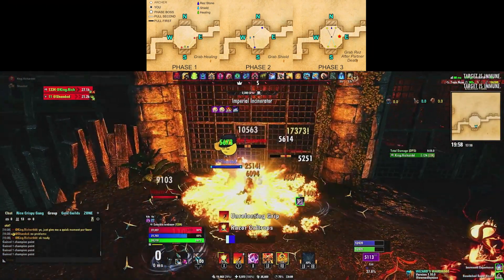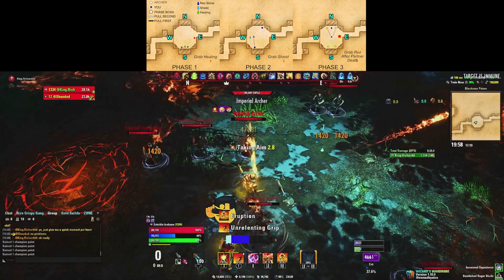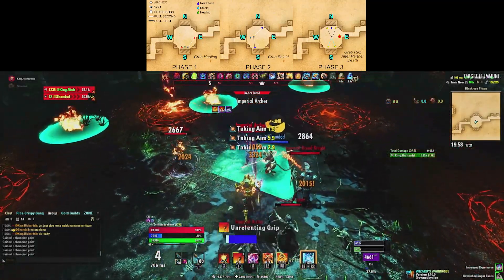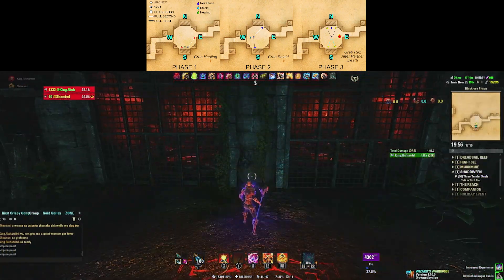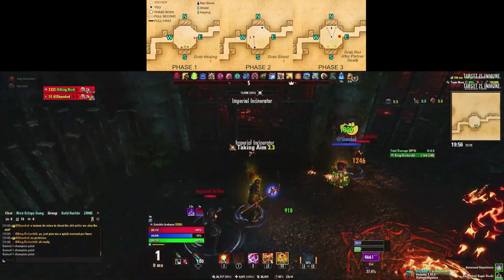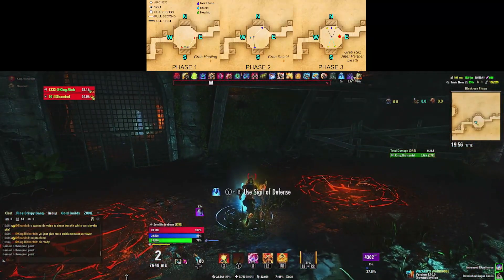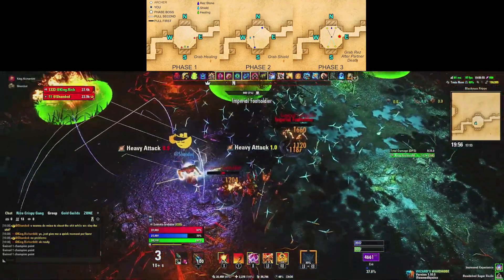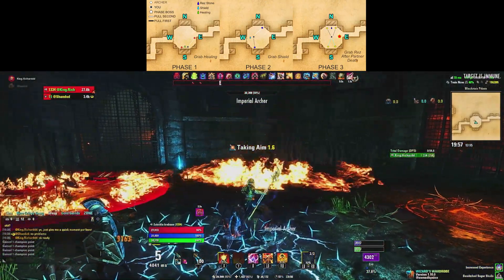Blackrose Prison Arena - Power Leveling Guide!!!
Hope you enjoy this short tutorial on how to do the BRP power leveling loop!